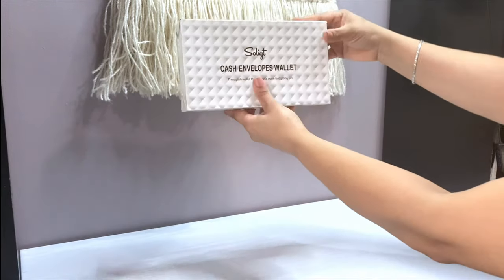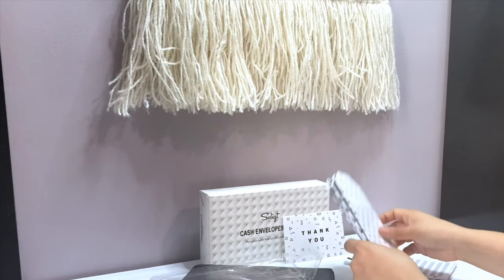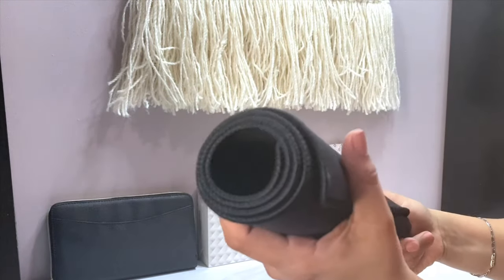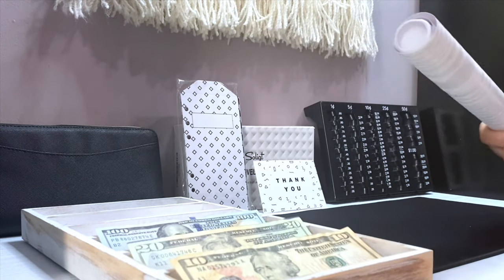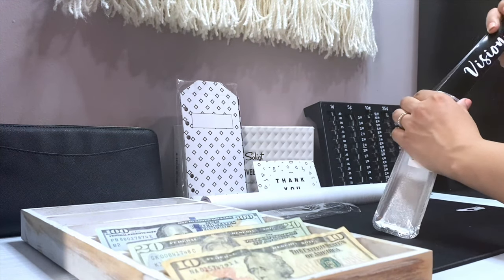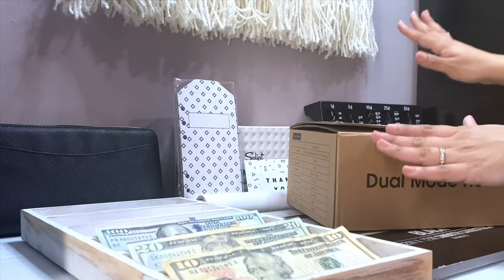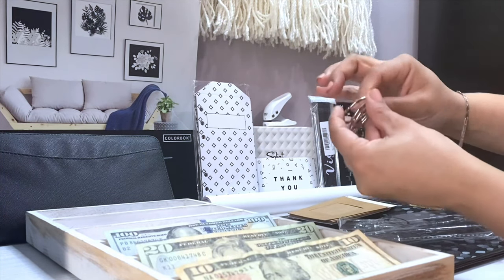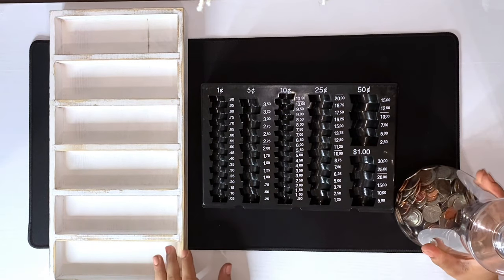low income budgeting| cash Envelope budget must have| + quick stuffing| Dave Ramsey inspired￼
Other budgeting must haves!
Items mentioned:
A6 PU Brown Leather Binder

A6 PU black Leather Binder

Sort Your $hit Out Notebook

Cash Envelope Labels

Prop Money

2022 Black Planner

Clear Money Divider

Thank You to all my Subscribers this video wouldn't be possible without you.

disregard key words: cash envelope system, cash envelope, cash envelope stuffing, cash stuffing, paycheck, dave ramsey inspired, budget with me, budget with me Angeline budgets, sinking funds, sinking funds systems, part time income, full time income, Savings financial goal, stop living paycheck to paycheck, how to start cash envelope, Tip income, debt-free community, saving, sinking funds, saving challenges, 1st time budgeter, 1st time budgeting, 1st cash stuffing, Dave Ramsey inspired